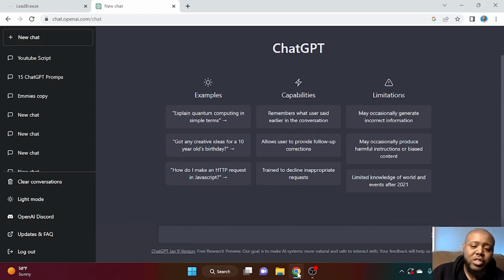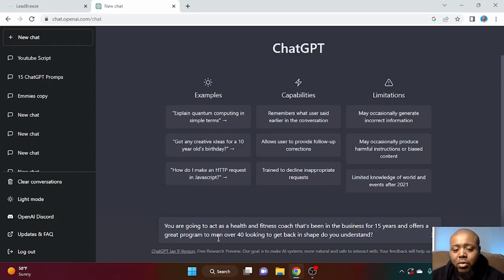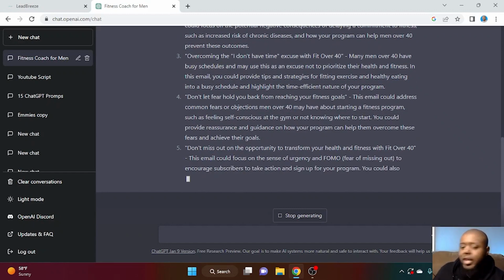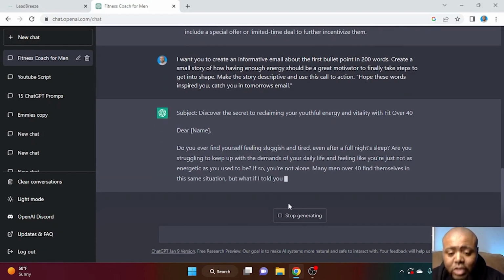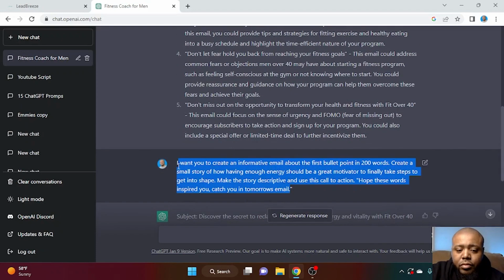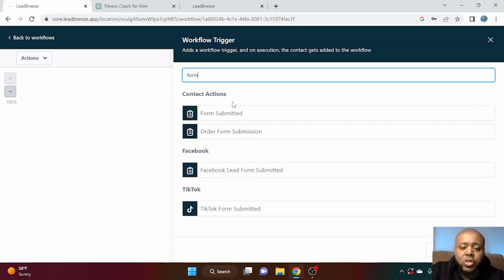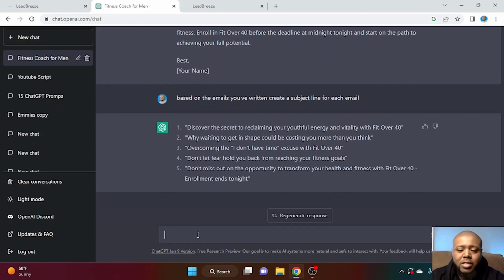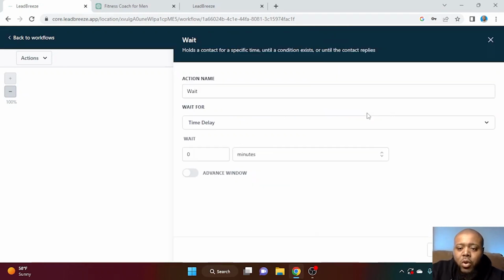Make Money Using ChatGPT and Email Marketing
In this video, we'll show you how to make money using ChatGPT and email marketing. ChatGPT is a powerful language model that can help you automate your content creation and save time on writing emails.

By using ChatGPT, you can generate high-quality content for your email campaigns, which can help increase conversions and sales.

Email marketing is one of the most effective ways to reach your audience and promote your products or services. By combining ChatGPT with email marketing, you can create a powerful marketing strategy that can help you increase your revenue. In this video, we'll walk you through the step-by-step process of how to use ChatGPT to create engaging email content and how to set up your email marketing campaigns.

We'll also share some tips and tricks on how to optimize your campaigns for maximum results. Whether you're a small business owner, a marketer, or an entrepreneur, this video is for you. Don't miss out on this opportunity to learn how to make money using ChatGPT and email marketing. Watch the video now and start seeing results!

Make sure you check out my email marketing and training videos for FREE. Just tap this link to get access today.